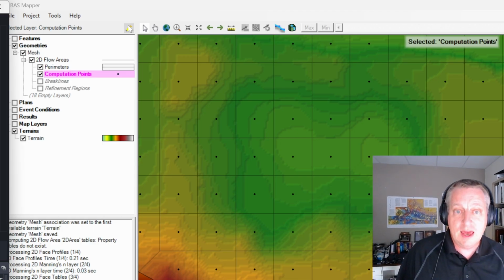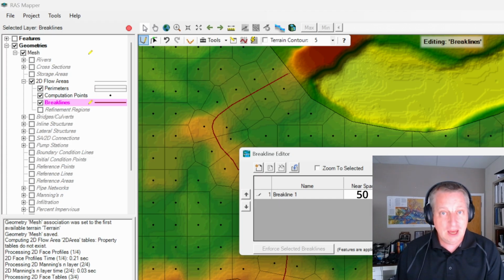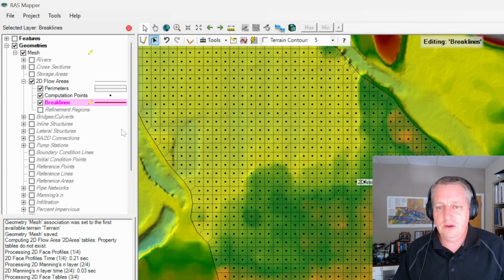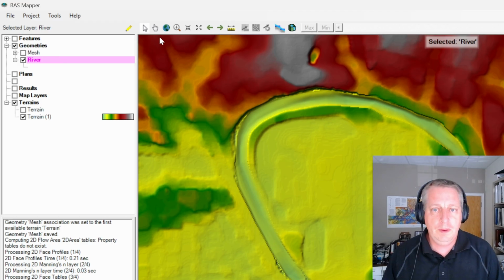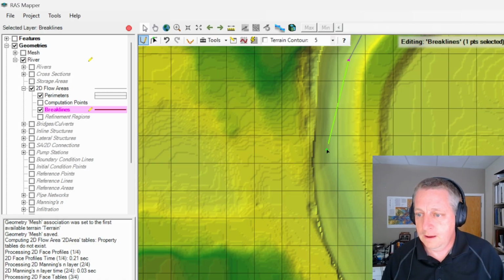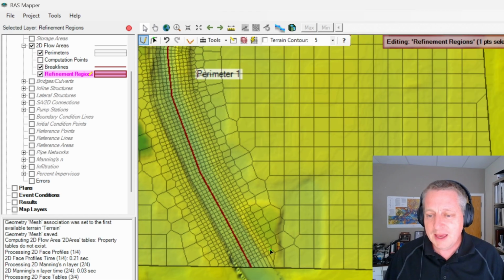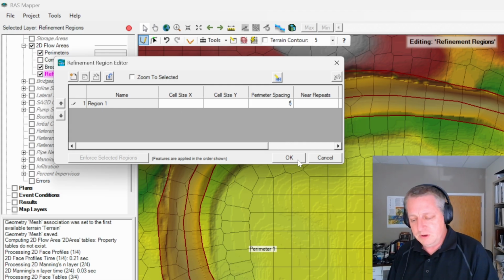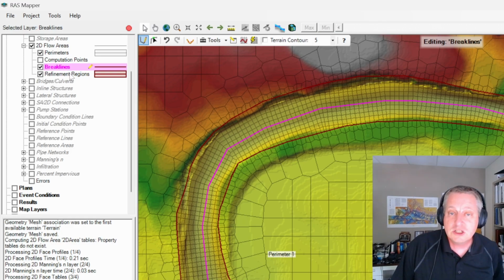HEC-RAS 2D Class 1.9 - Mesh Refinement Workshop Review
Presenter: Stanford Gibson PhD